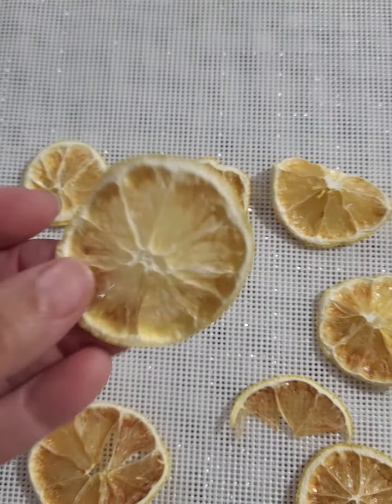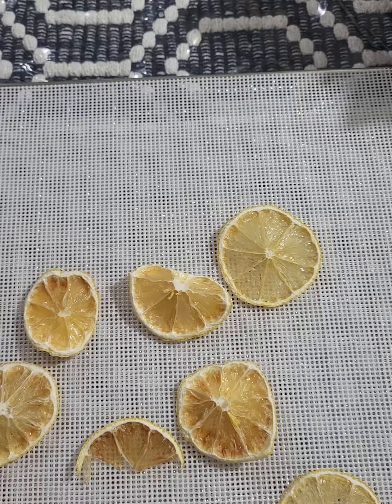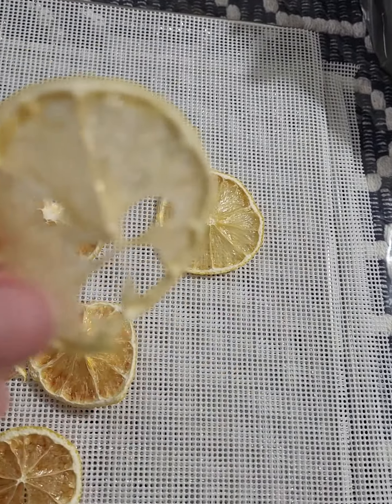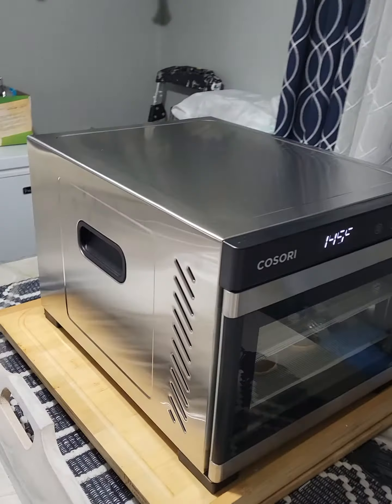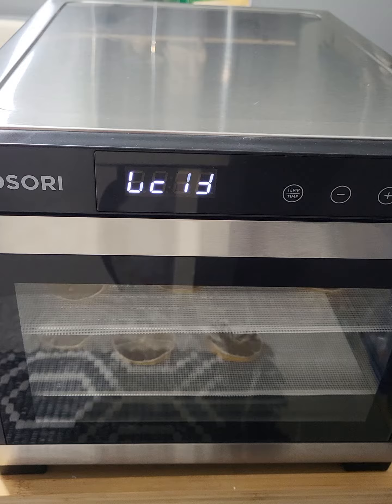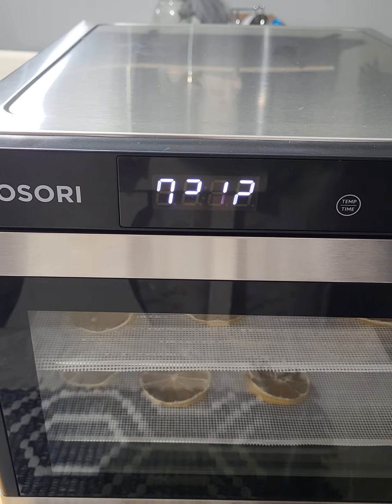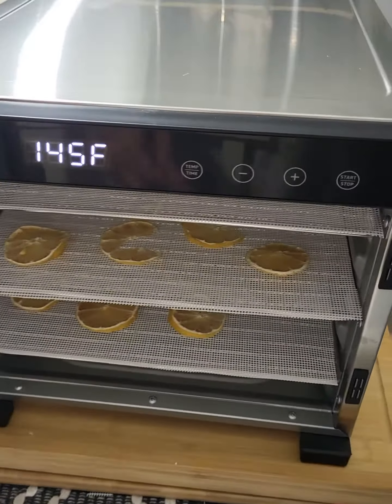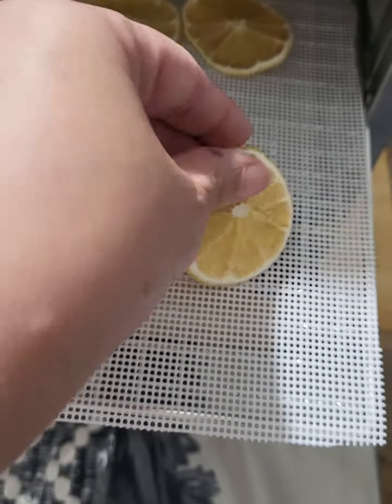Cosori dehydrator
use my Cosori dehydrator